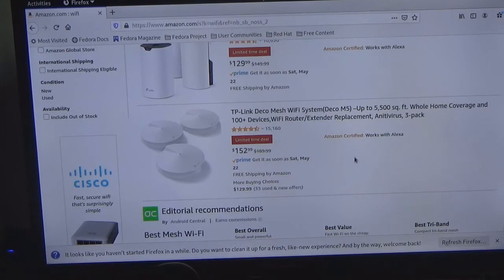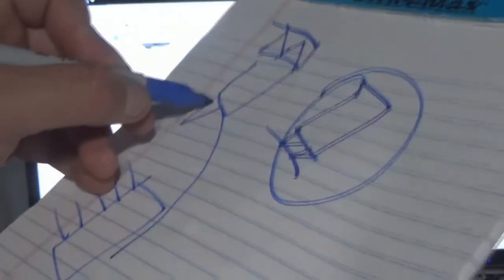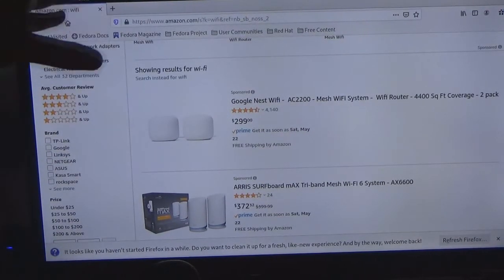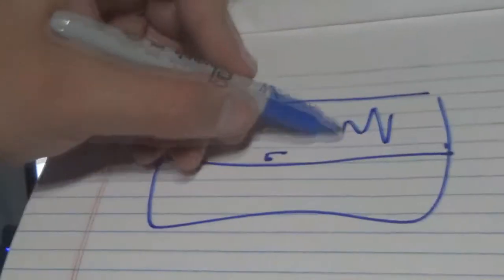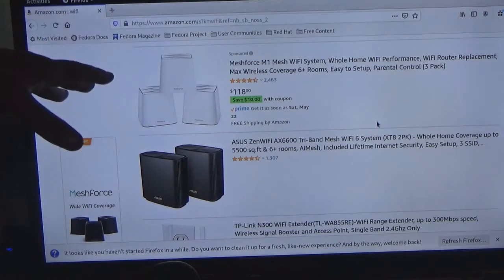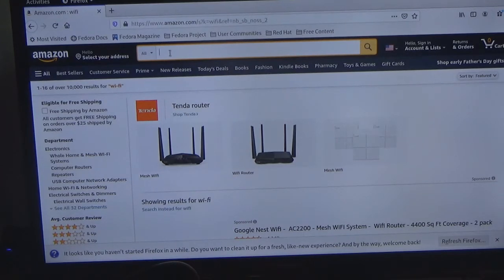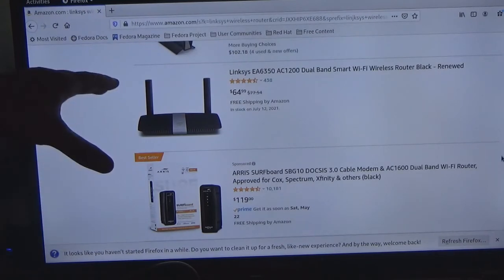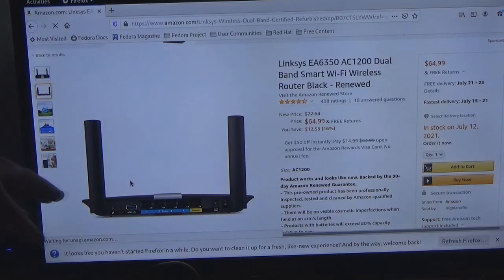how to choose the best wifi router for your needs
this vdieo shows how to get the perfect wifi router for your needs